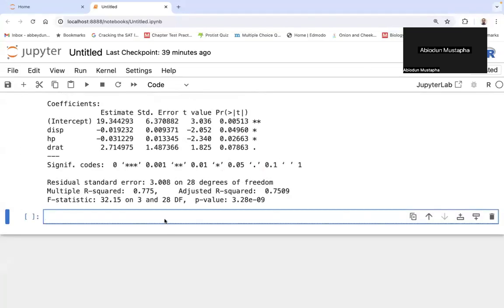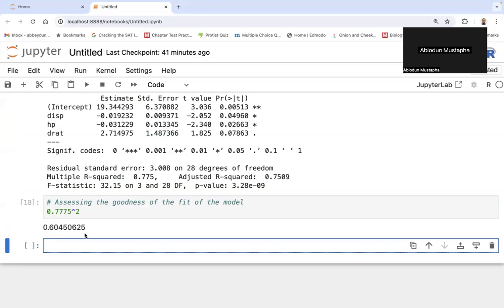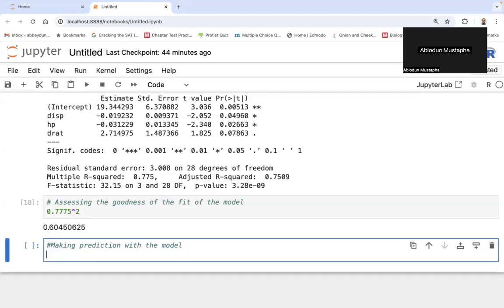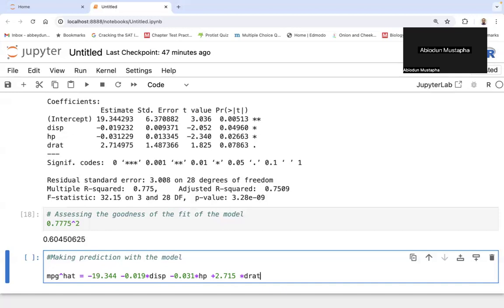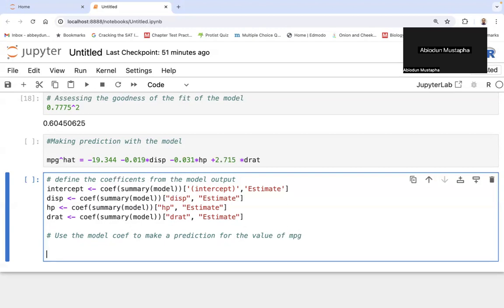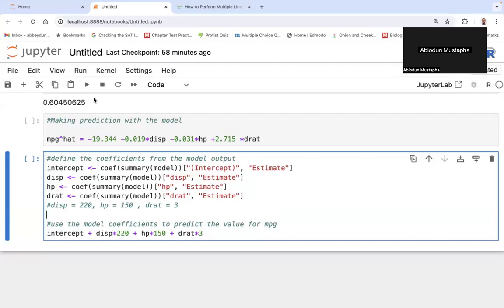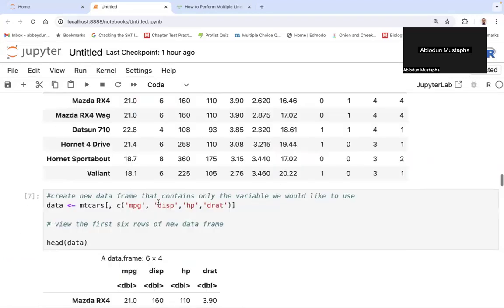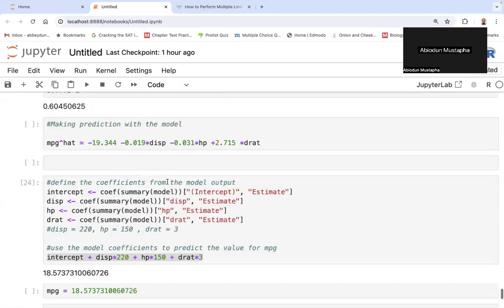Mulitple Linear Regression 3